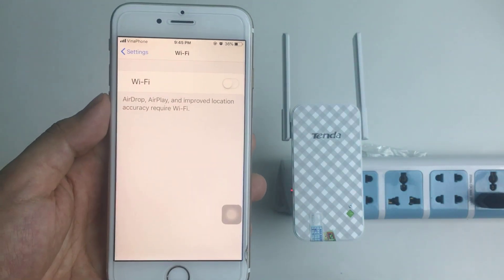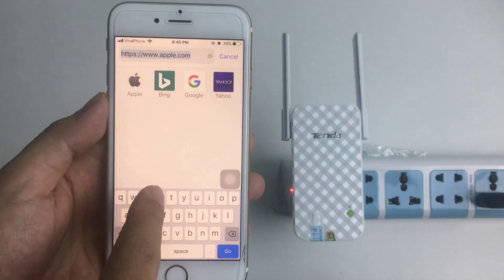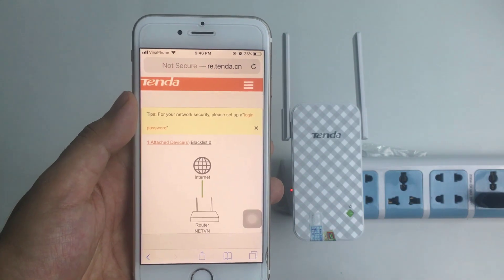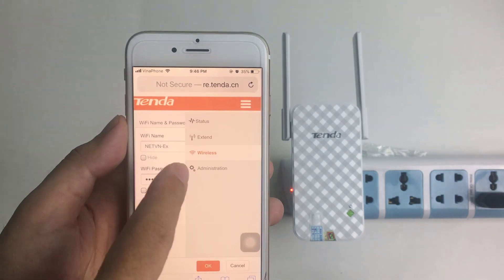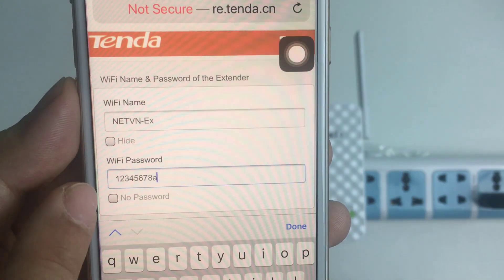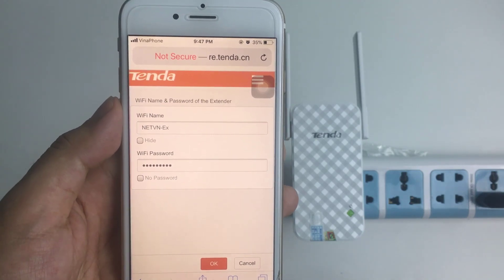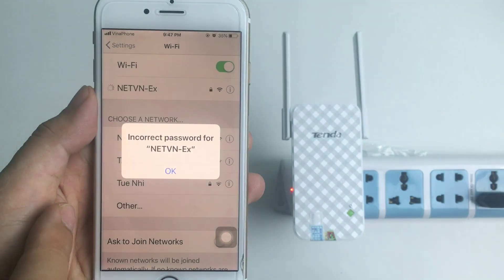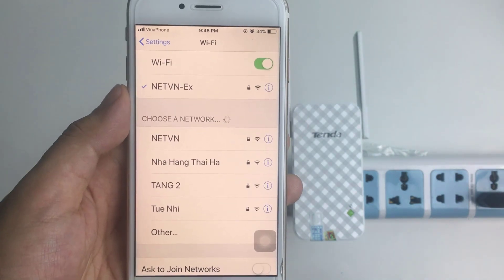Tenda repeater : Set Wi-Fi password | NETVN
This video shows you how to change wifi password Tenda repeater A9. IIn this video, I show you step by step how to set up a wifi password for a range extender called Tenda